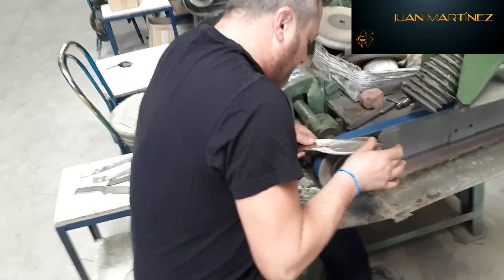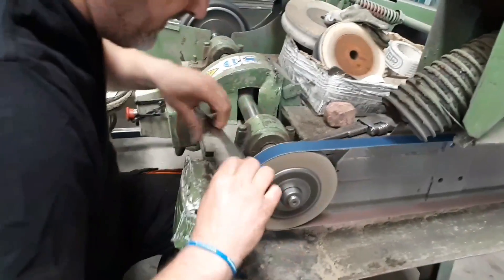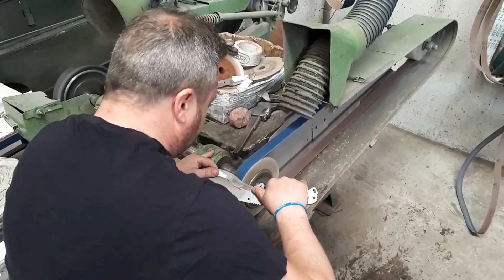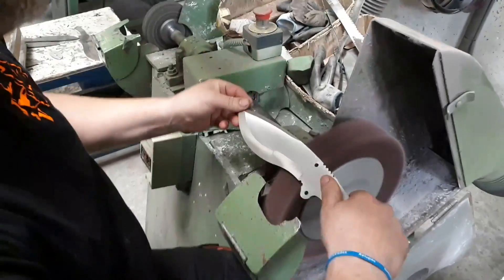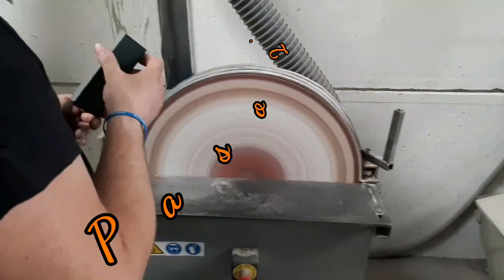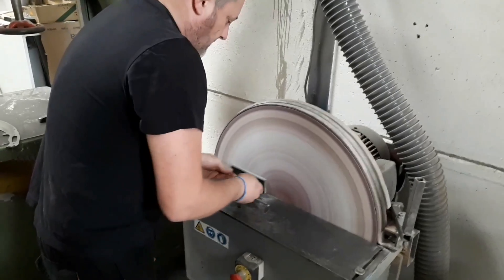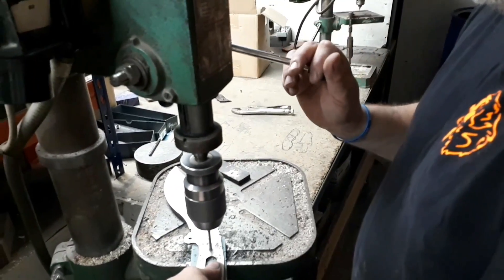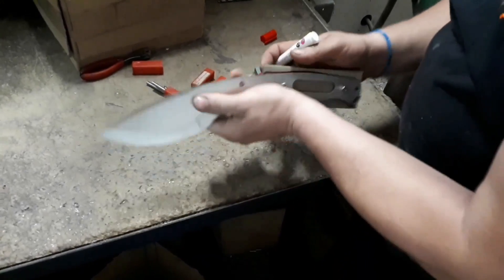Cuchillo Kukri/falcata ALACRÁN fabricación semi artesana Parte II.🔞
Aquí os dejo el segundo video del proceso de fabricación de mi nuevo proyecto el cuchillo tipo Kukri o semi falcata Alacrán 🦂 ,a cargo de Juan Martínez ,artesano y dueño de la empresa española J&V CuchillosdeAventura situada en Albacete.En el podréis ver el proceso final del vaciado doble a mano de la hoja,el satinado de y pulido de la hoja y los primeros pasos de la fabricacion de la micarta (cahas) elegidas y preparadas especialmente para este cuchillo.Espero que os guste tanto como a nosotros este gran proyecto q ya es una realidad y muy pronto tendreis disponible ,el cuchillo kukri Alacrán,muchas gracias a Tod@s.